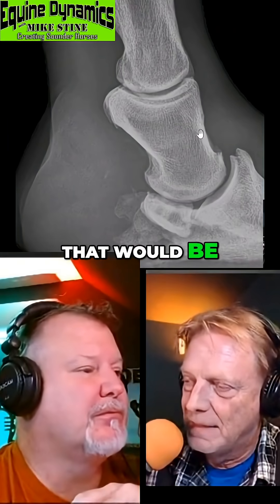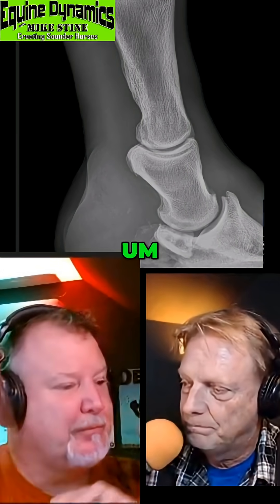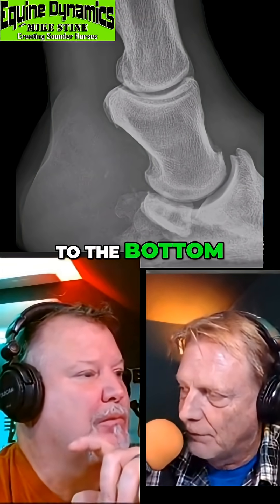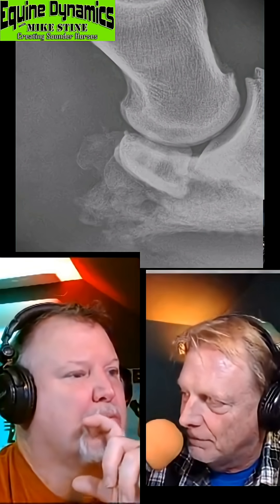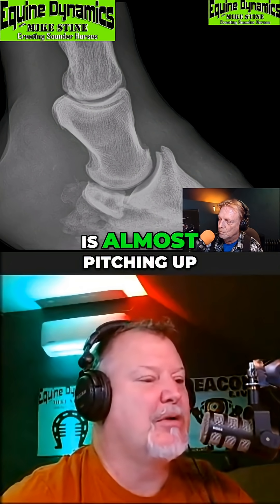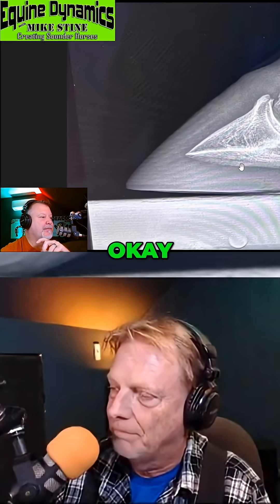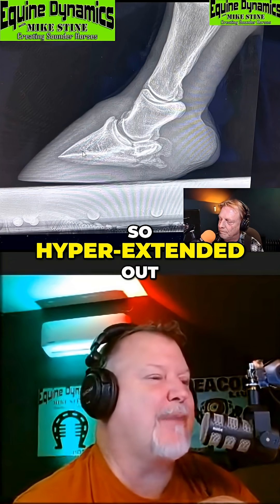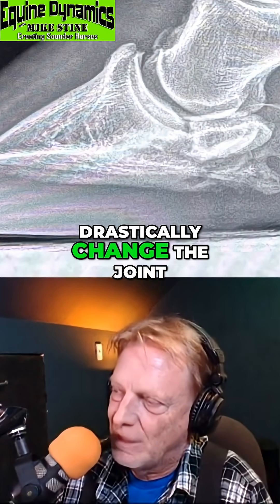Broken Horse Hoof? Doctors Explain X-Ray in SECONDS!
Experts analyze an x-ray of a horse's hoof, revealing misalignment and a negative palmar angle. Despite the severity, the laminae shows no stretching, indicating it's not laminitic.